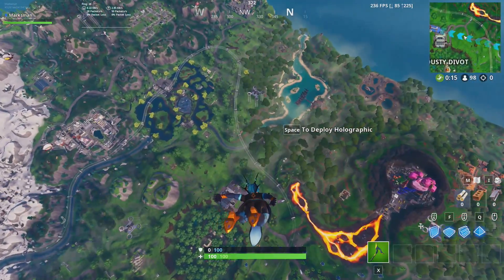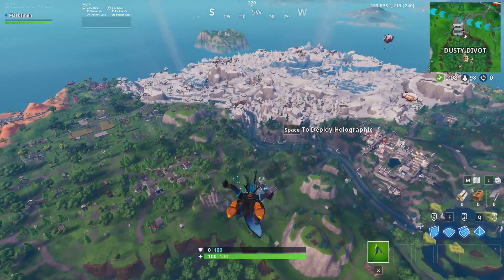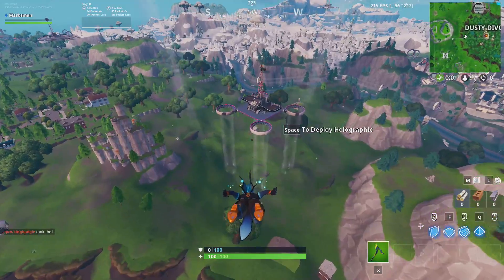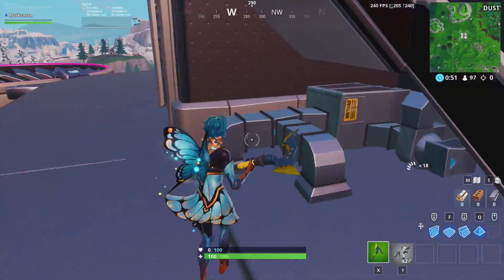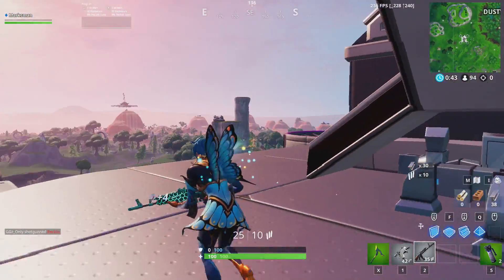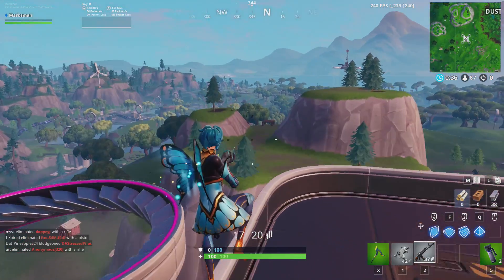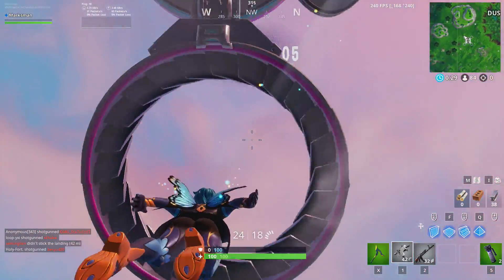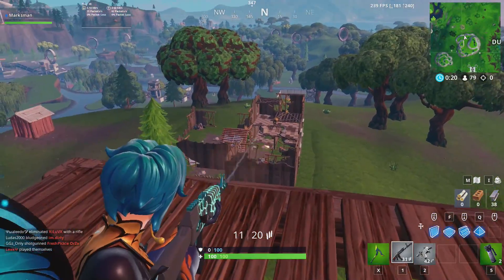FIRST IMPRESSIONS of the NEW LEGENDARY Tac Shotgun